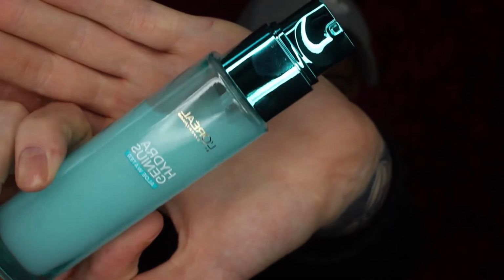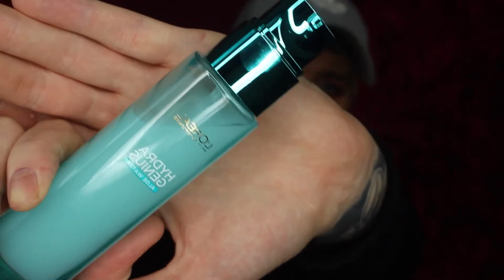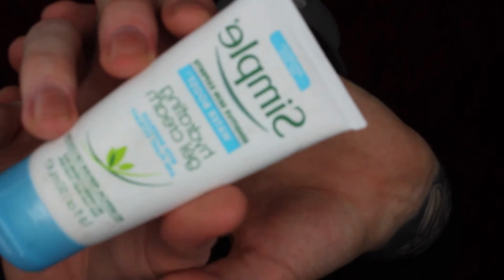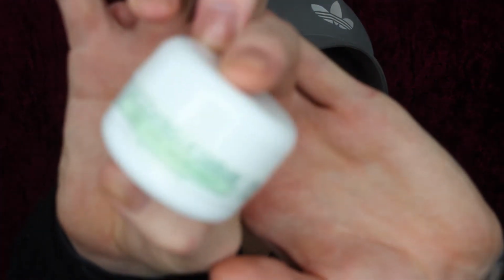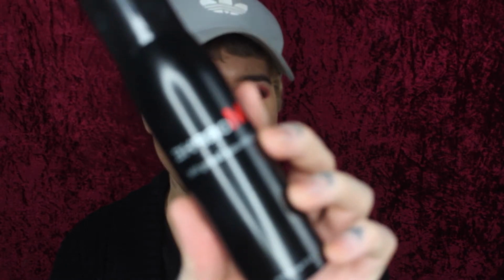Dewy foundation, made simple-ish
meh